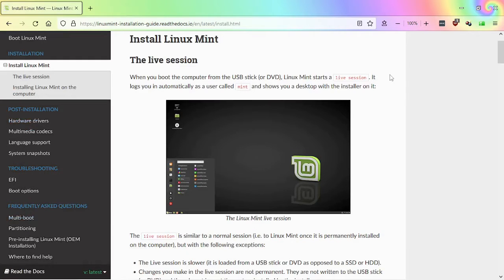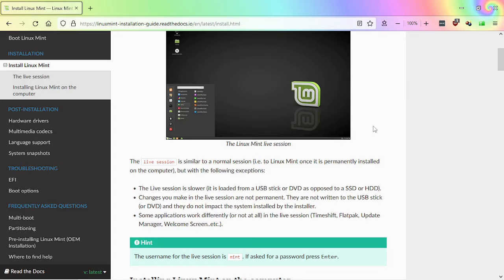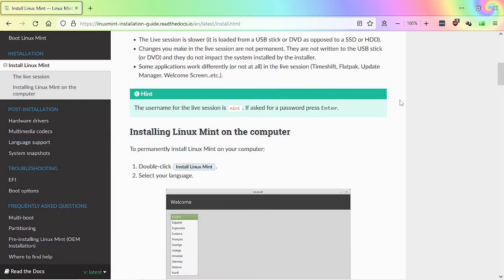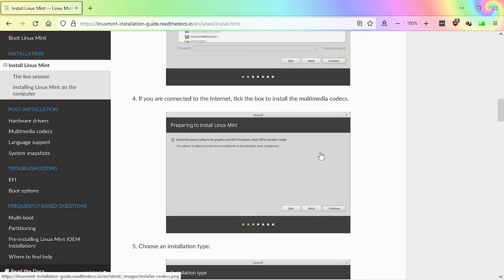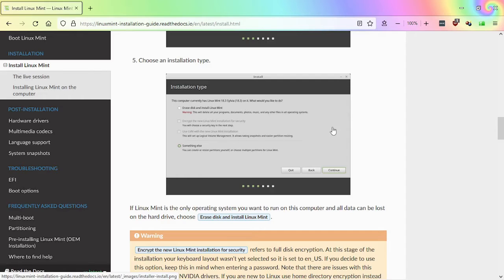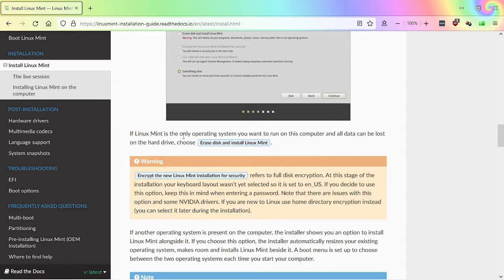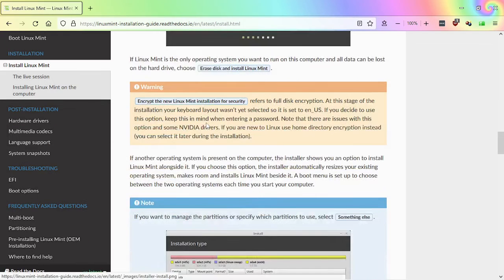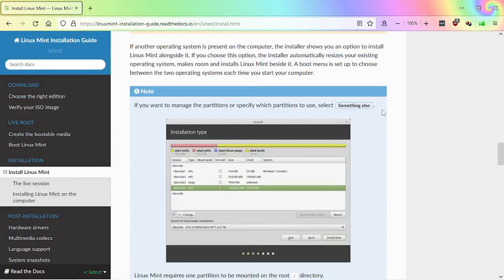Linux Live Session & Installation Options - Moving from Windows to Linux - Part 8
No Windows 11 upgrade for your computer? No problem! This short video series teaches you how to change operating systems or move to a new computer. Part eight discusses the novelties of the Linux Live Session functionality, and goes into details about some of the OS installation options.